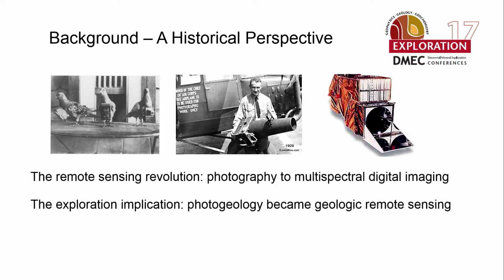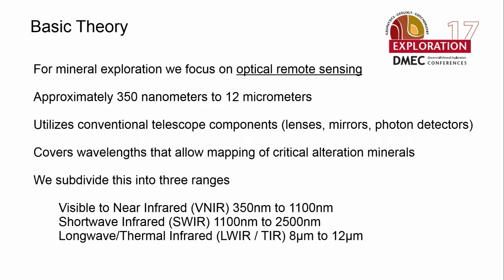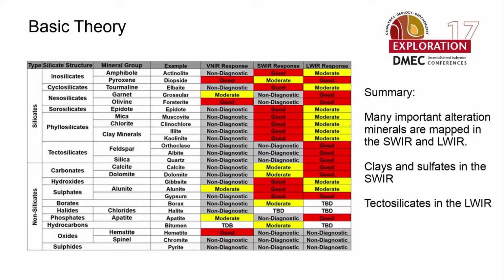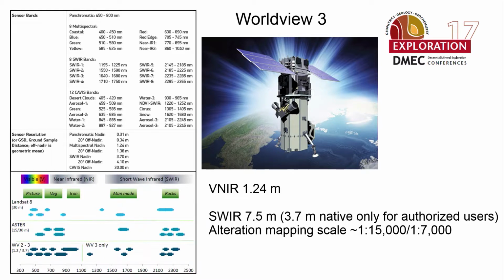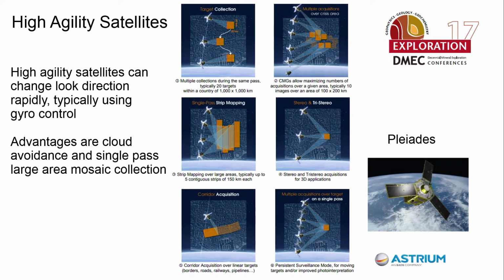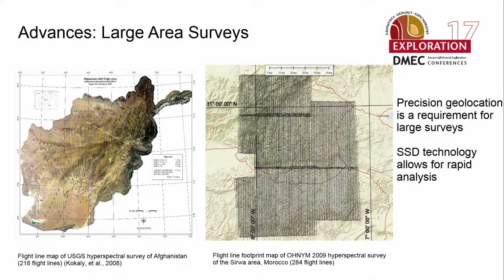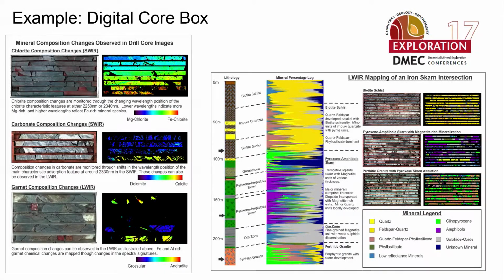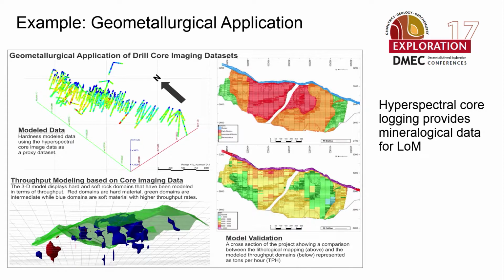Plenary Spectral Geo